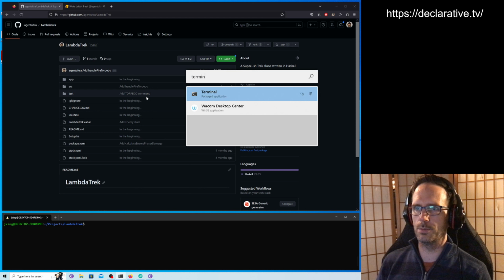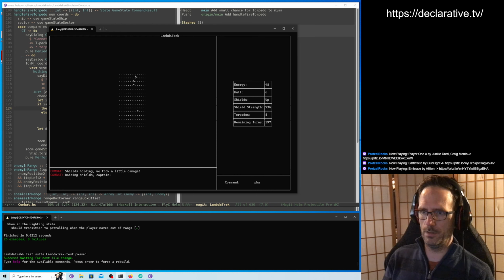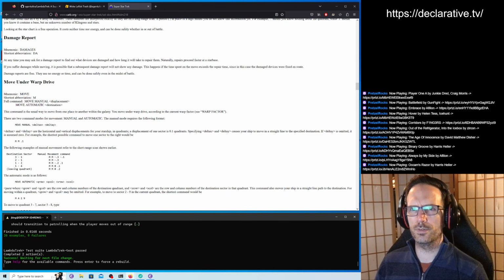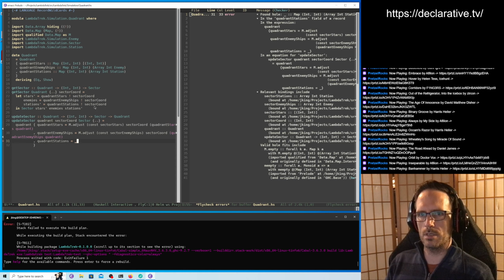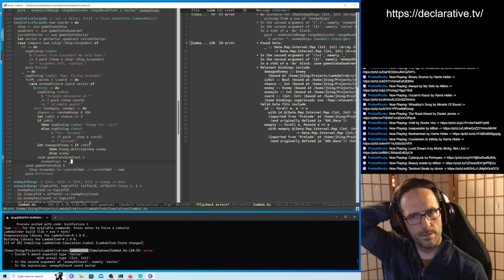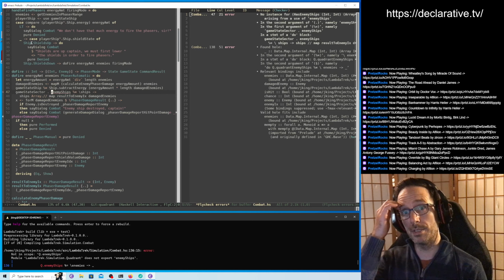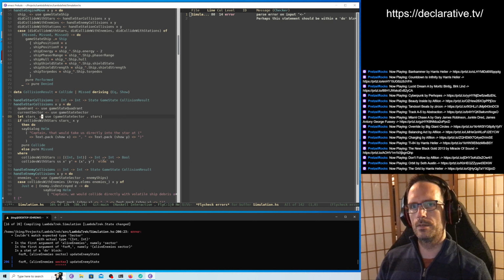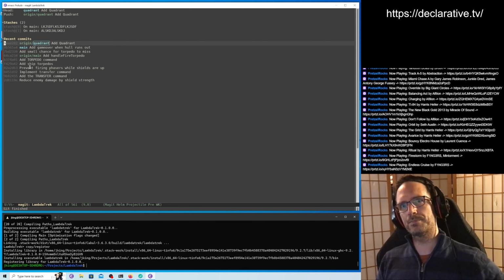Let's Make LambdaTrek in Haskell! Day 18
Clean up some minor game-play stuff. The big change we begin implementing is the quadrant map: we're adding the ability to have multiple sectors that our ship can jump to!